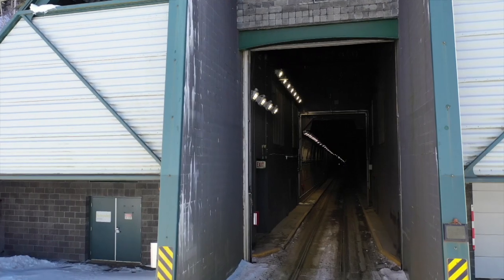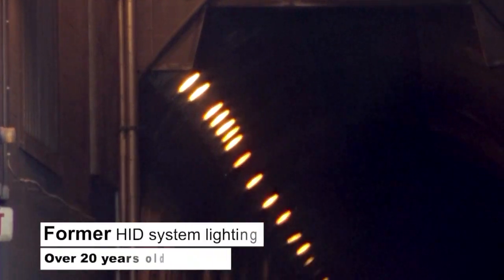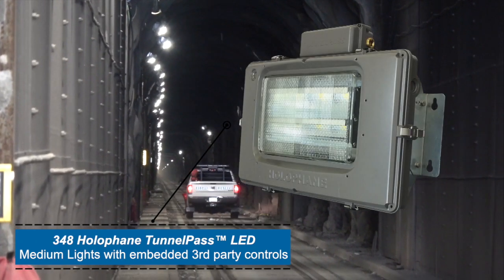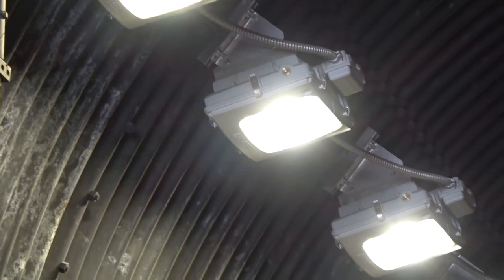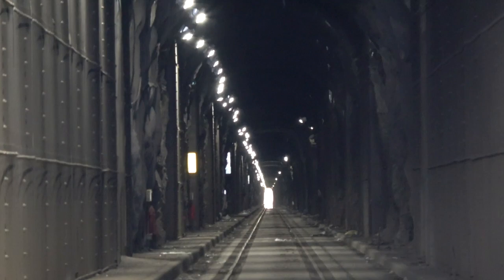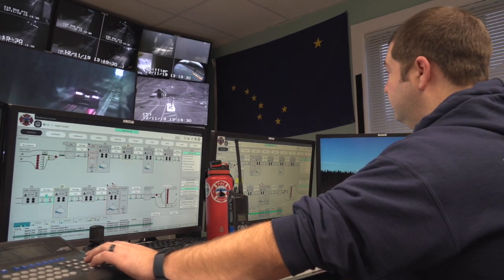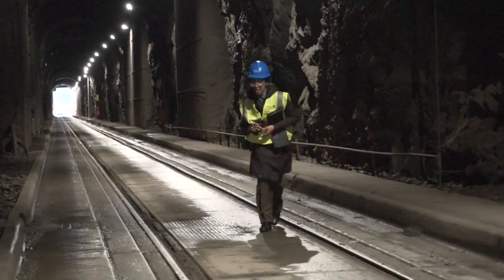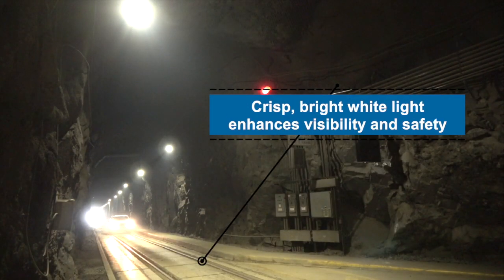Driving Light Through a Mountain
Case study on a Holophane LED relight project in the Whittier Tunnel, Alaska.